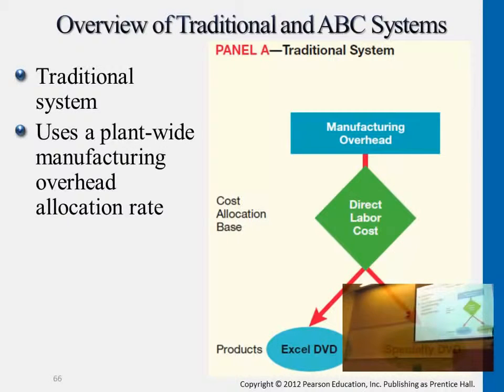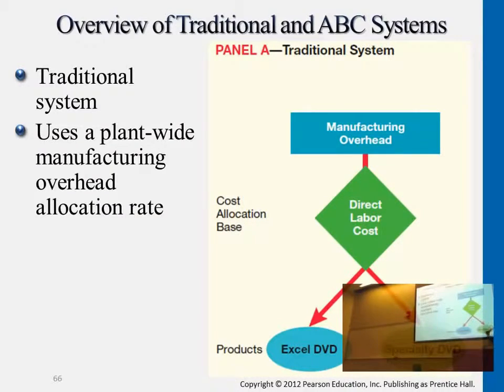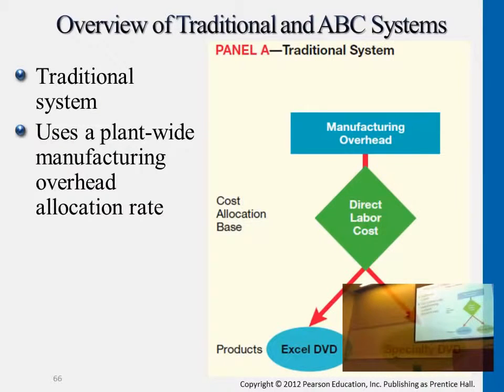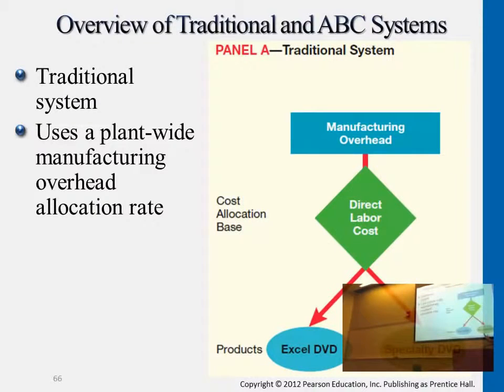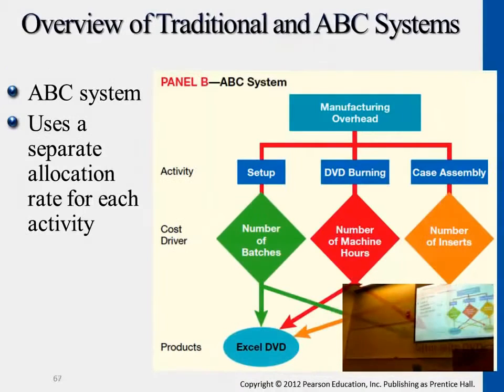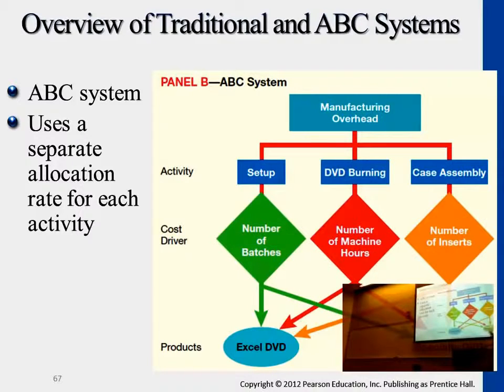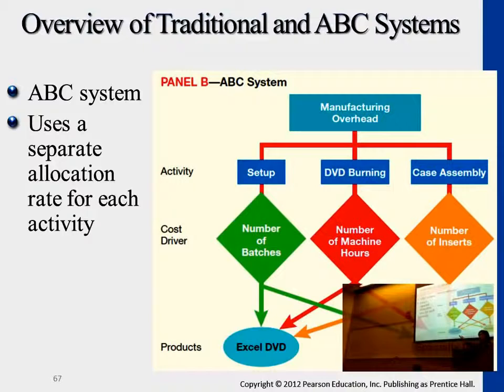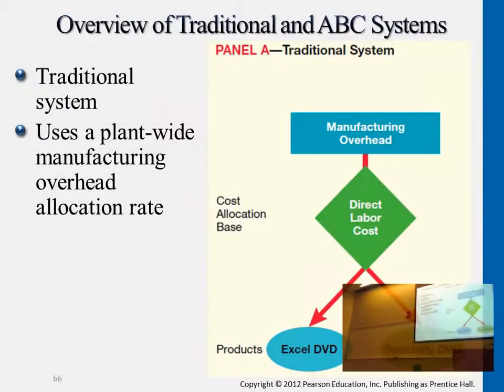Traditional vs Activity Based Costing Systems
Description:

After reviewing the previous lecture's topic (Job and Process Costing), Activity Based Costing (ABC) is overviewed and compared to traditional costing systems. The steps required to develop an ABC system are covered, as well as the results and benefits of using an ABC system (rather than a more traditional costing system).